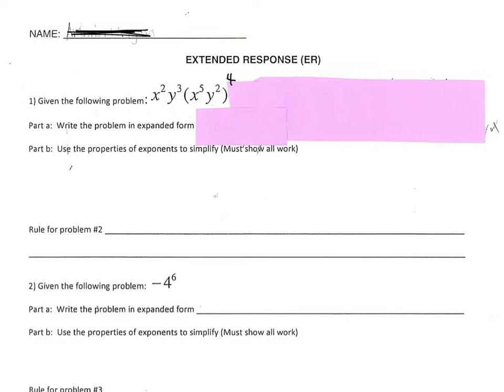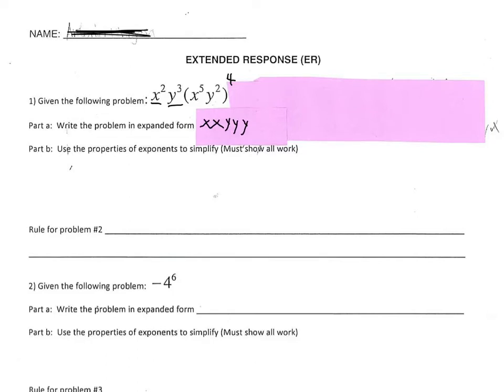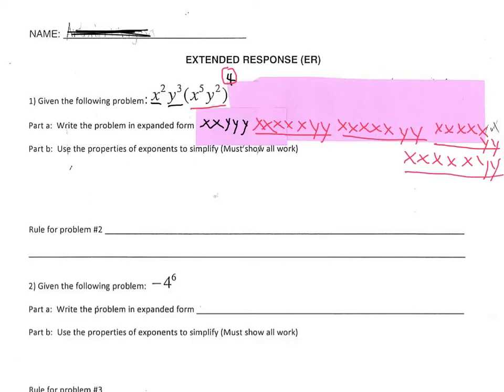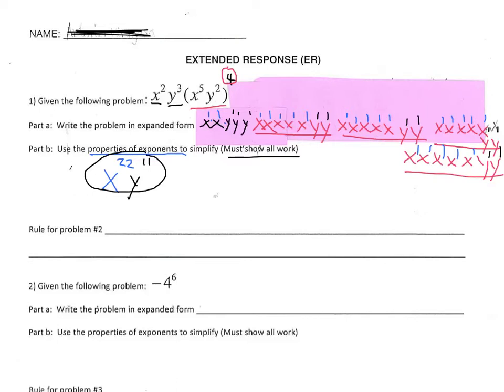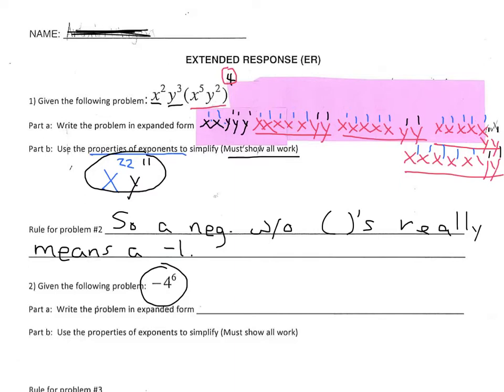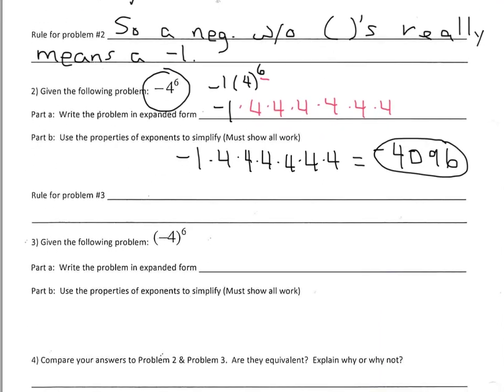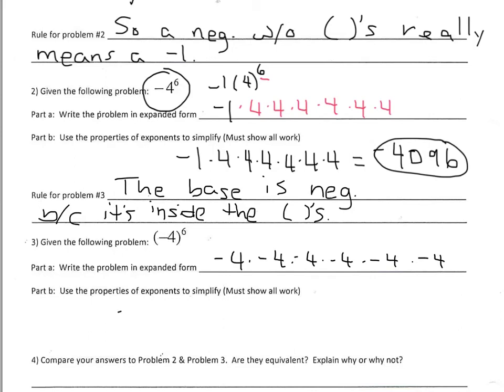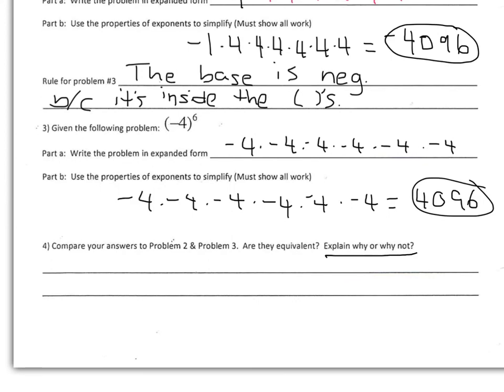SBAC part 2-exponent